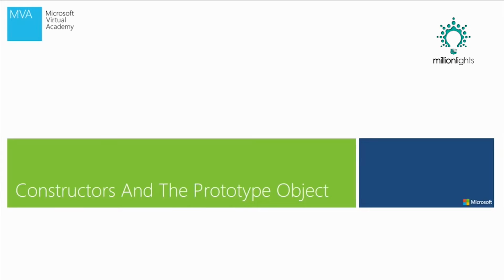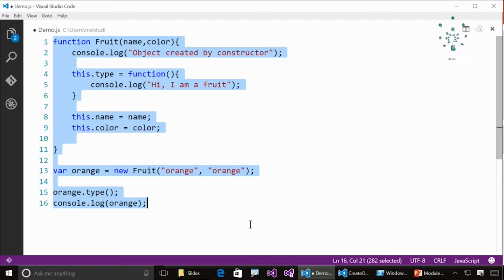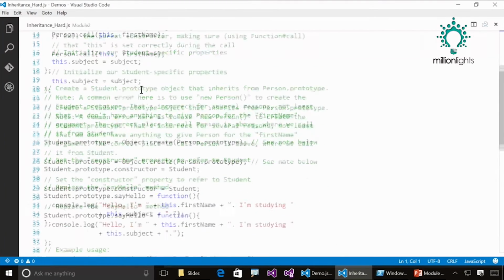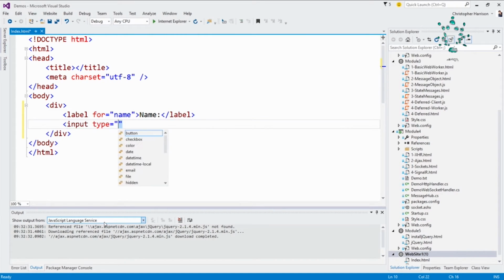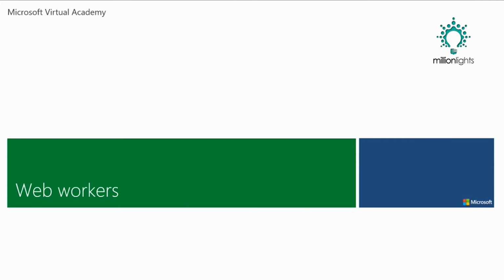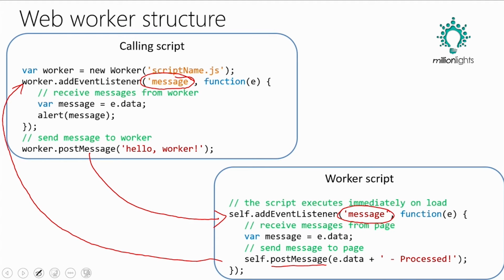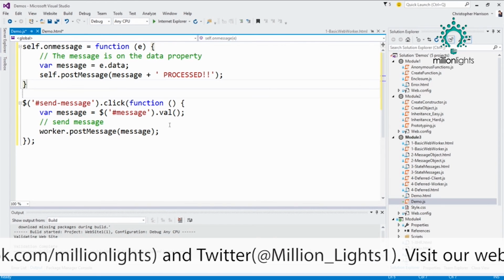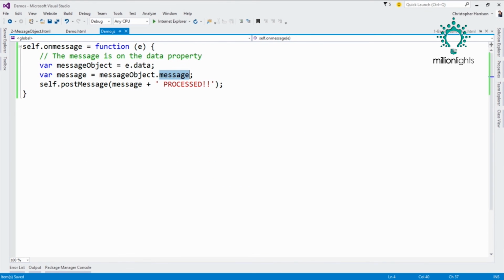Javascript for Experienced Developers - Part 2 by Millionlights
This course is basically for people pursuing computer science. This content has been created by our partner Microsoft and today we have Christopher Harrison and Gabrielle with us who will teach you everything that you need to upgrade your skills.

Now, let’s move towards the course. In the previous episode we covered, getting started with JavaScript and some portion of object-oriented programming in JavaScript.

In this episode, we will cover the remaining part of object-oriented programming in JavaScript and after that we will move towards web workers.

That's all in this episode. I hope this tutorial was helpful. In the next episode we will cover the remaining part of web workers and after that we will move towards server communication.